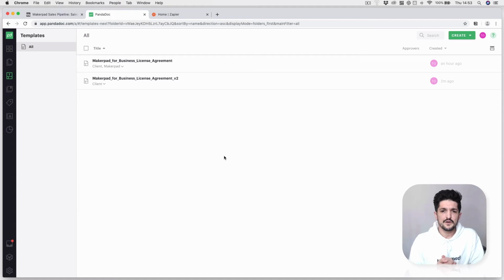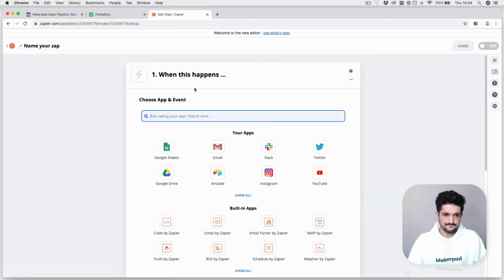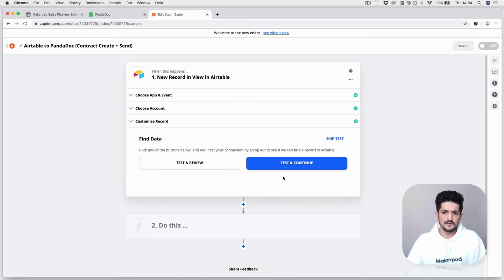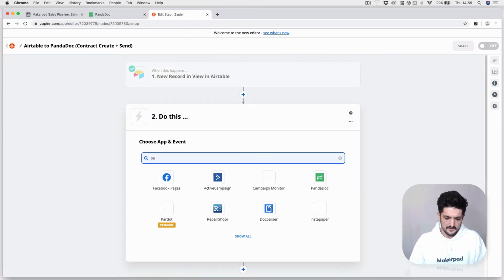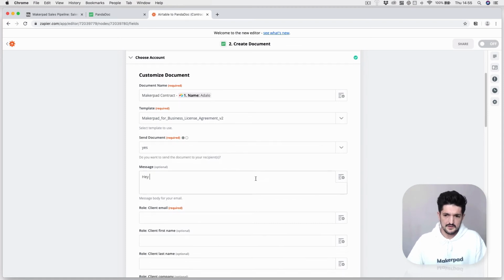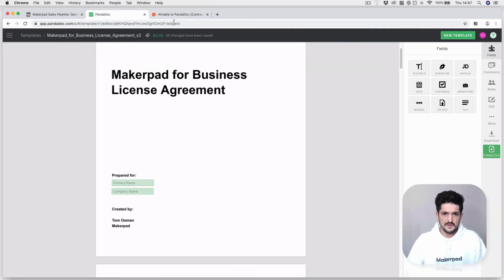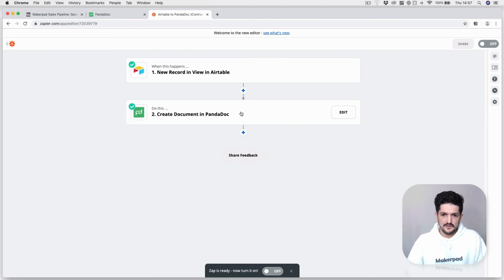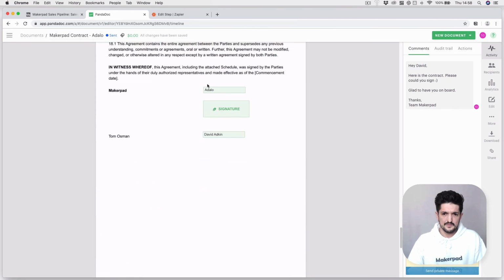Automatically Generate Client Contracts with PandaDoc + Zapier - Part 2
- In this tutorial, we'll show you how you can automatically create and send contracts to new clients using PandaDoc, Airtable and Zapier.

- Airtable
- Zapier

This will likely take you about 30 minutes to get setup and running.

If you have any questions reach out on twitter @tomosman or @makerpad.